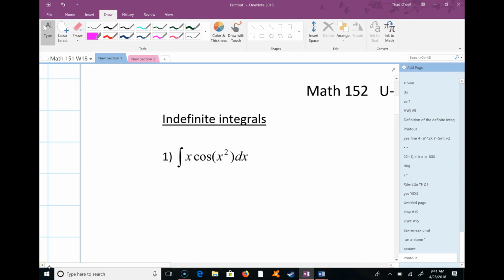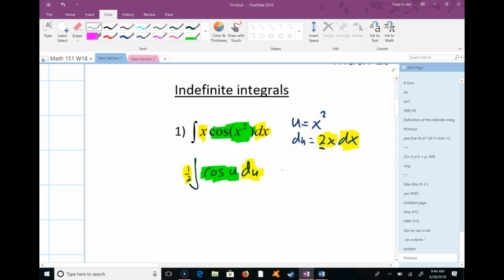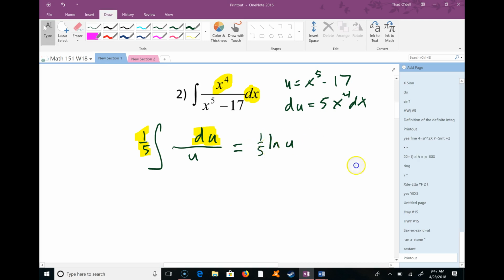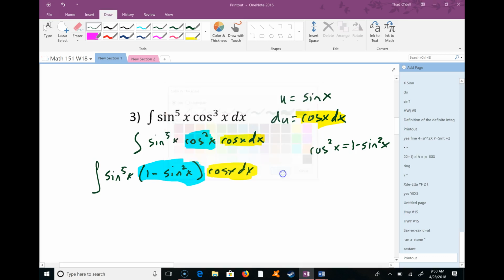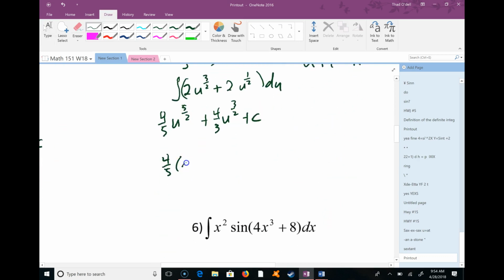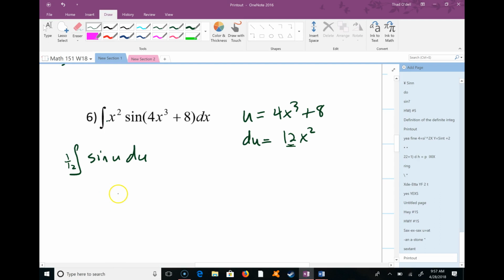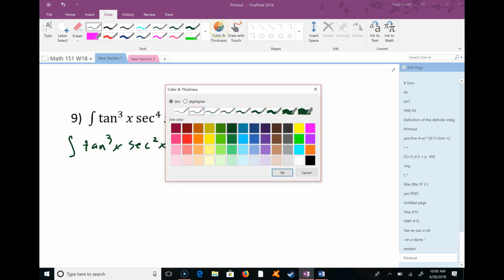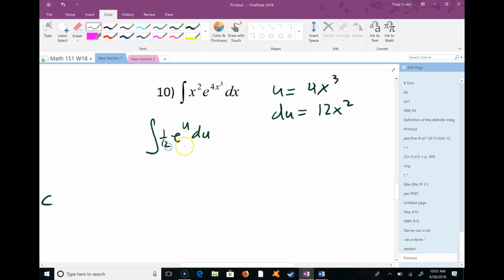Usubstitution integration WS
a bunch of usubstitution integation examples